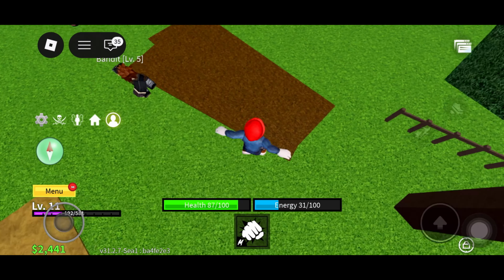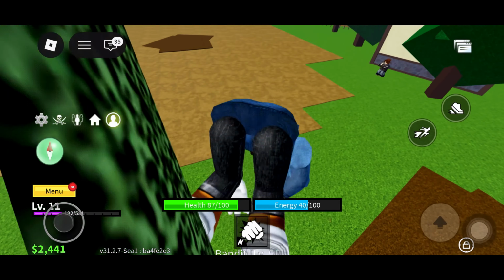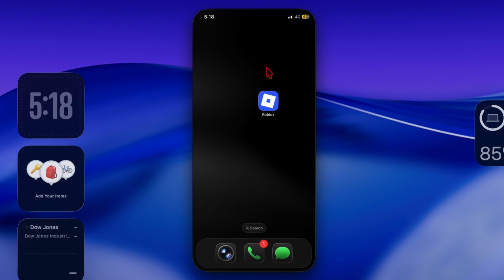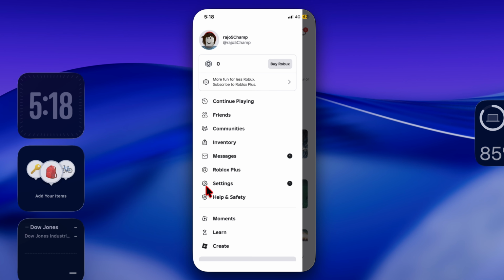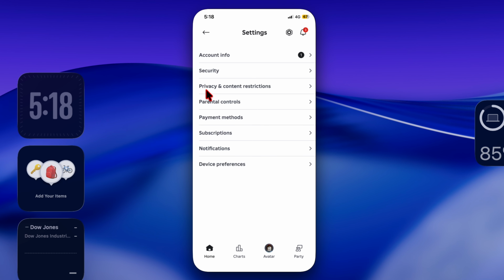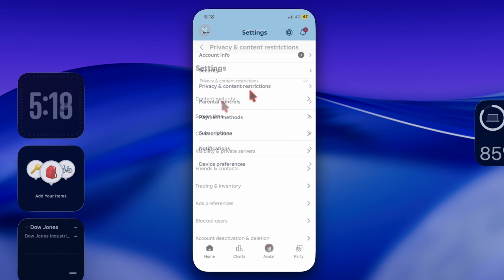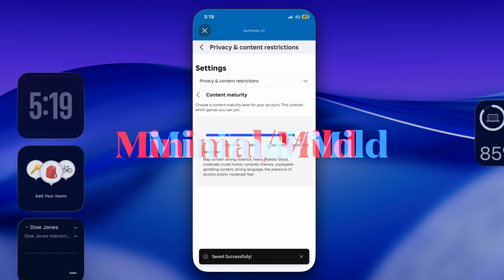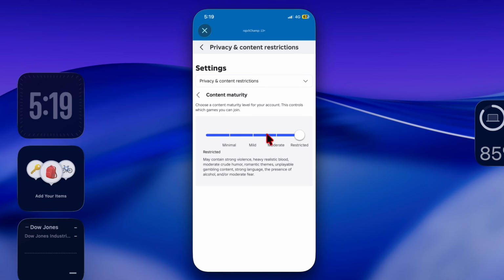How to Block Violent Games in Roblox on iPhone and Android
Want to make Roblox safer for kids by blocking violent or inappropriate games? In this video, I’ll show you how to block violent games in Roblox on both iPhone and Android devices using parental controls, account restrictions, and content maturity settings.